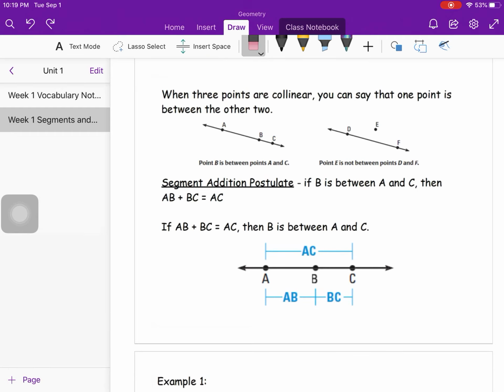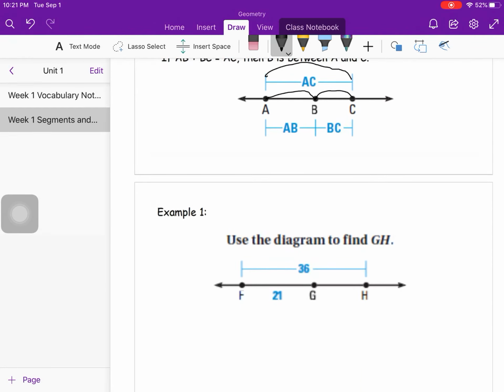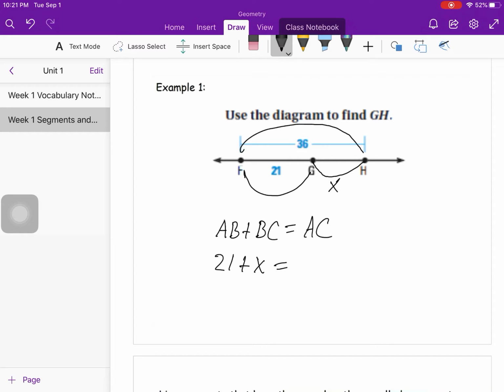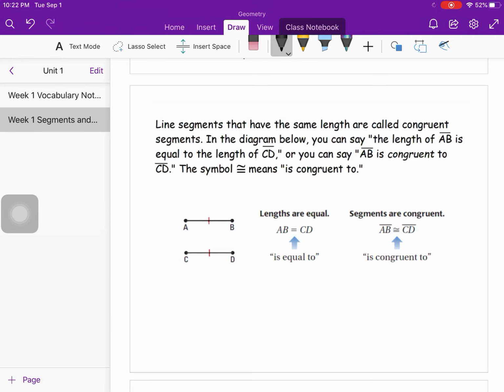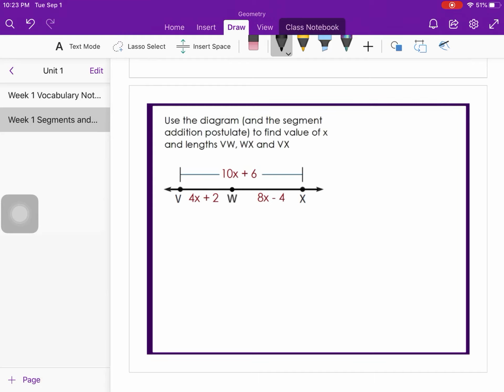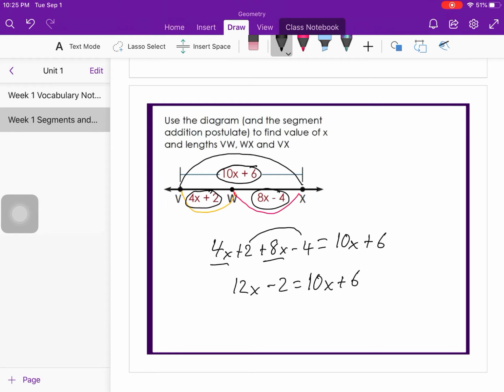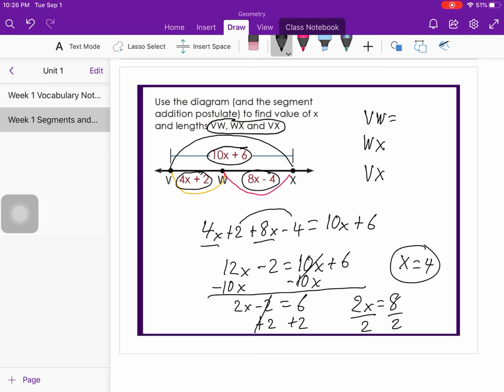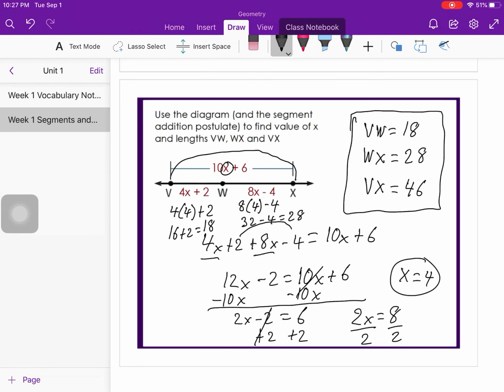Unit 1 Lesson 2: Segments and Congruence